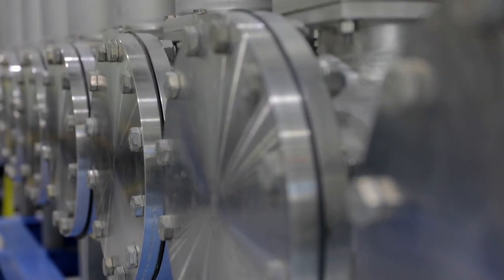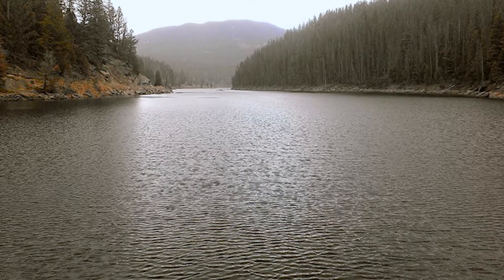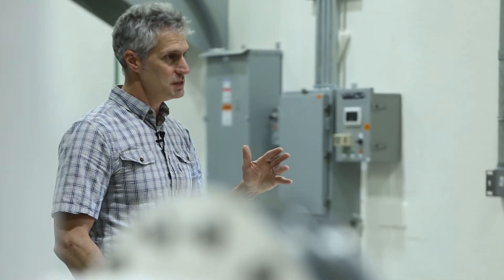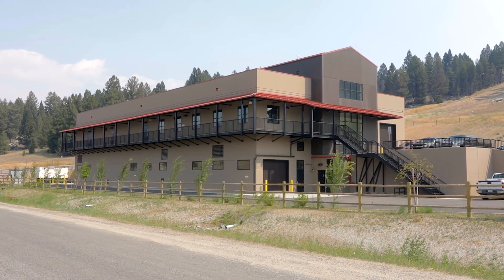Basin Creek Water Treatment Plant – Treating Drinking Water on Demand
As a community feeling the environmental effects of historical mining practices, residents of Butte-Silver Bow take pride in having pristine drinking water. The water coming to their taps now comes from the one-of-a-kind Basin Creek Water Treatment Plant, which features the industry’s most advanced treatment technology. The gravity-powered, treat-on-demand system is the first of U.S. plant of its kind to use ceramic filters—and those technologies help the plant demonstrate unprecedented water and energy efficiency.